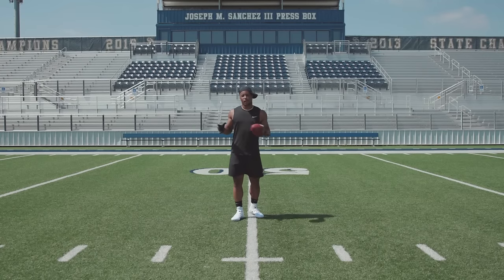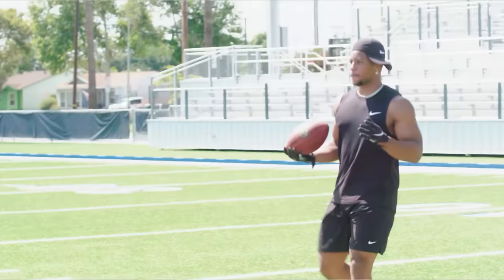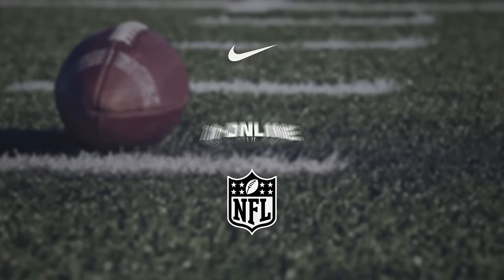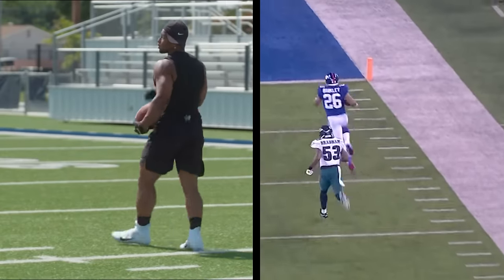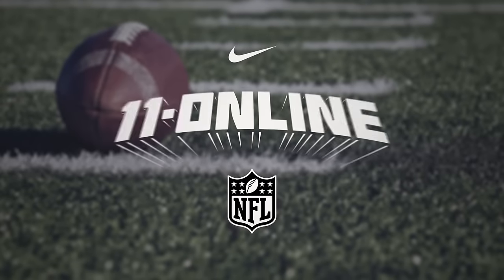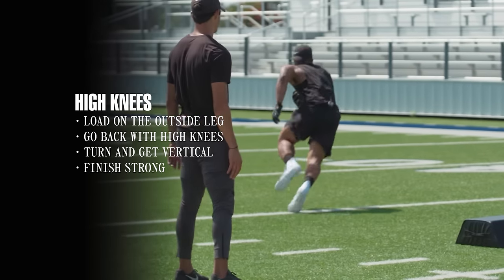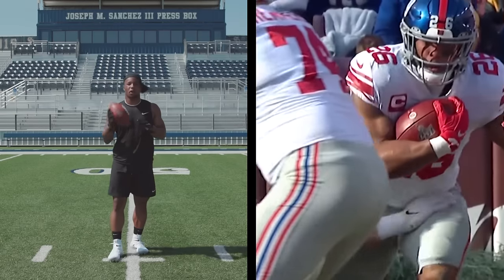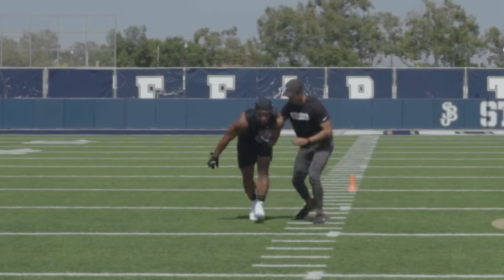RB Drills with Saquon Barkley to Improve Agility & Ball Security!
Saquon Barkley demonstrates running back drills to help improve agility, quickness and ball security in this edition of the Nike 11-Online Virtual Training Series.

0:00 - One Cut Cone Drill
1:21 - Jump Cut Drill
2:42 - High Knee Bag Drill
3:34 - Ball Security Drill